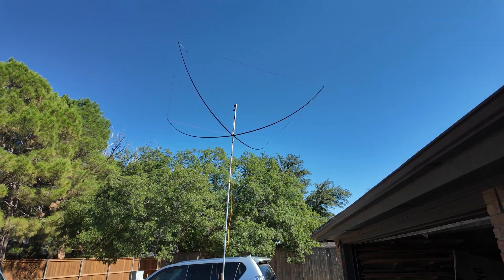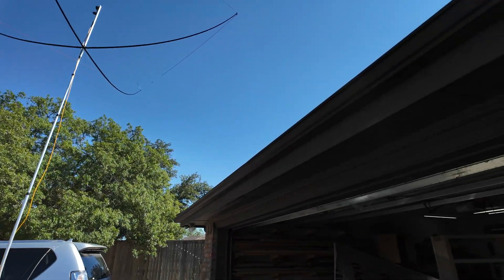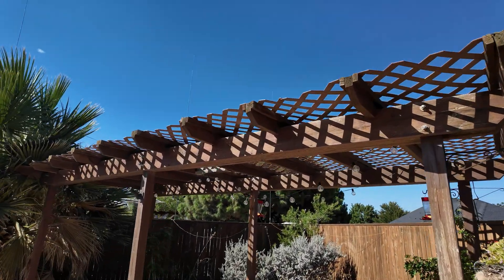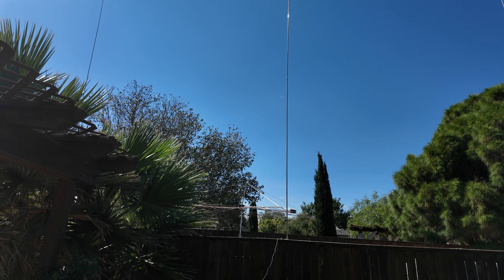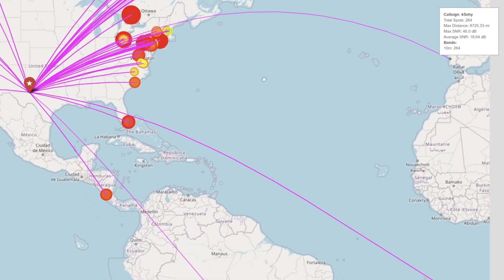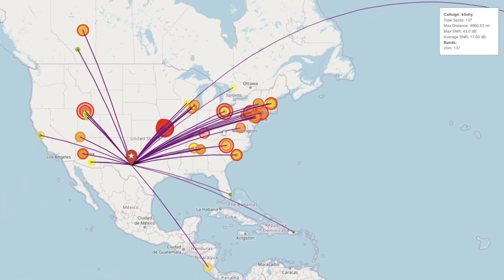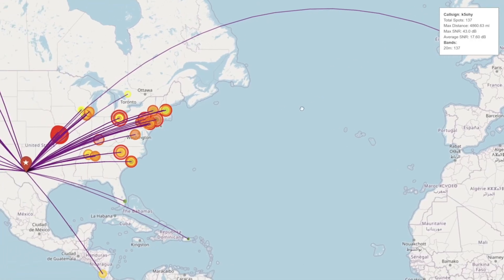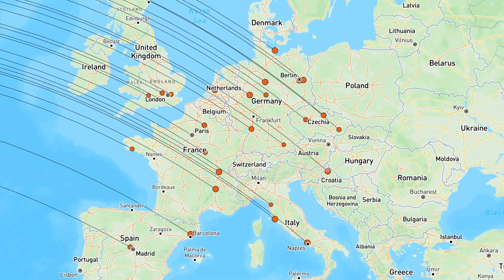10 Meters is Starting to Open Up!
In this video I talk about my 10m portable yagi.  As well as my the other antennas I used for the CWT on 9/24/25.